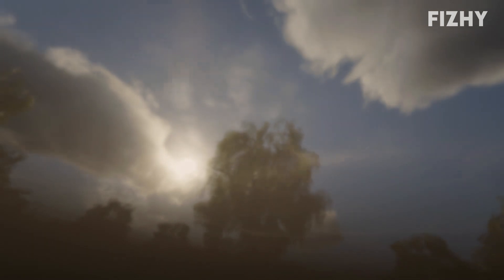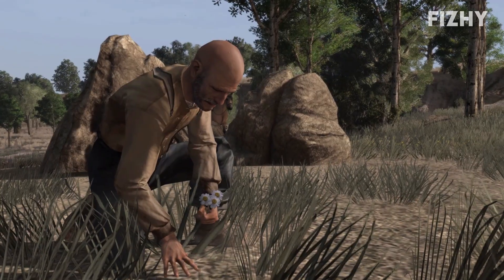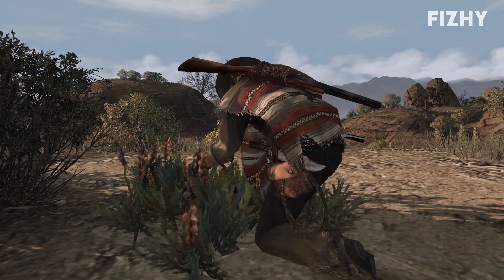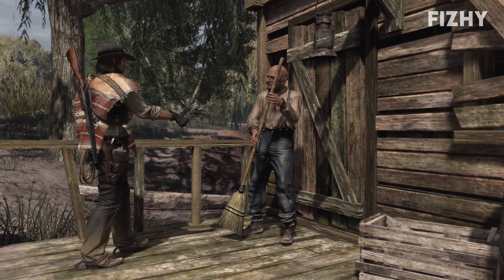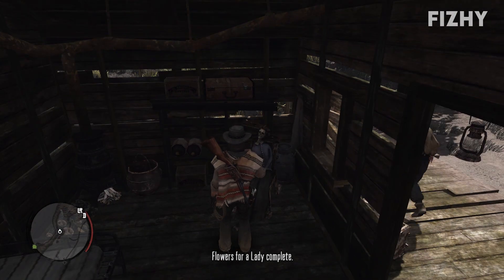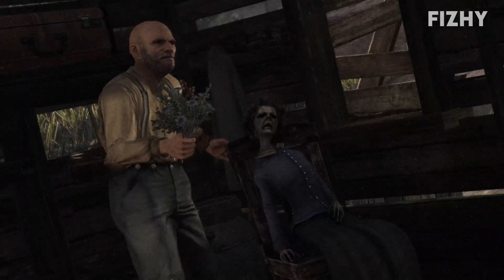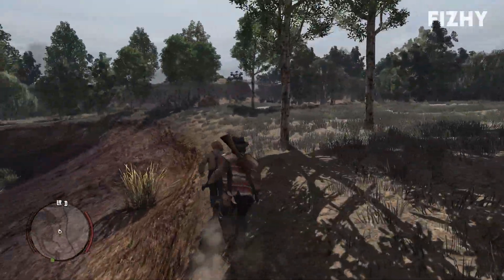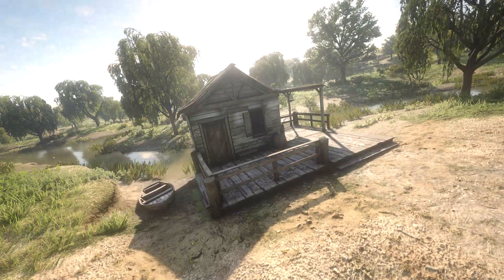Flowers for a Lady - Red Dead Redemption